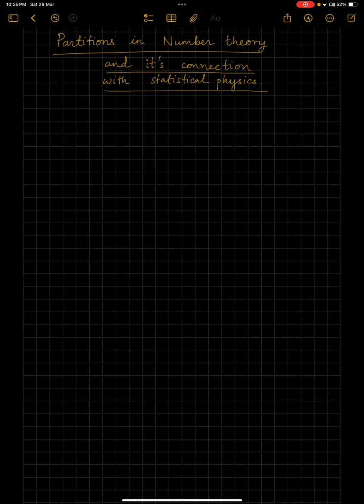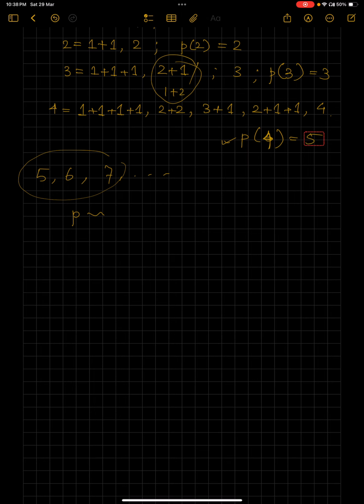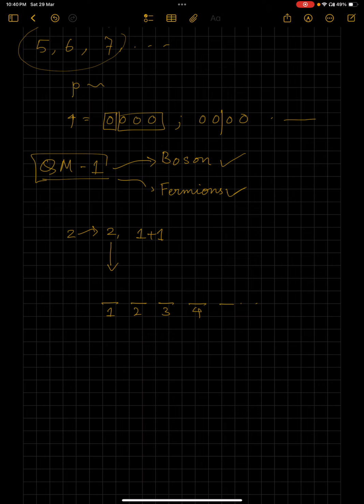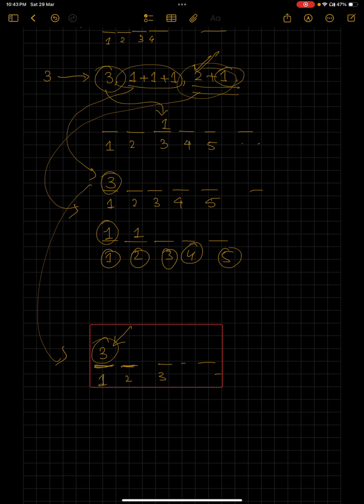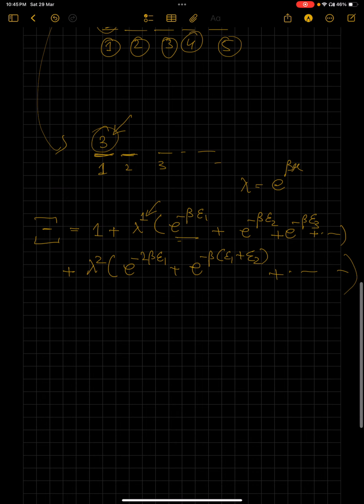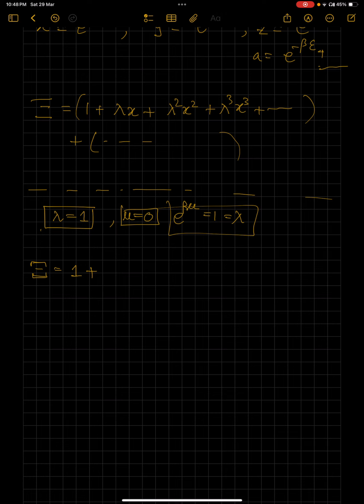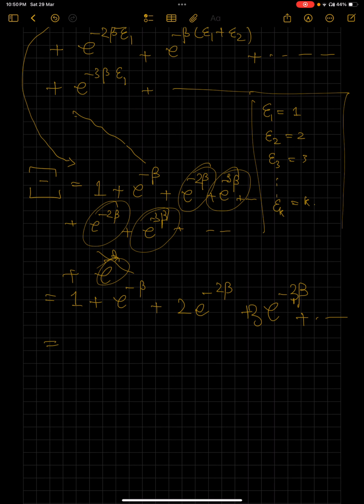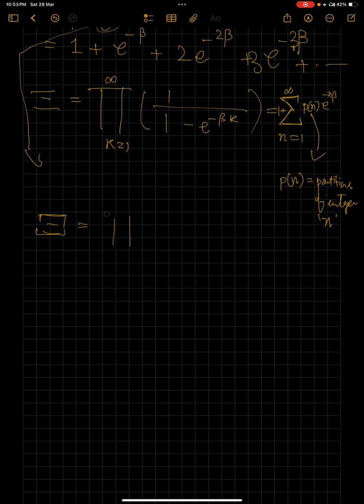Partitions in Number theory and it's connection to Statistical physics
This video is about partitions in number theory and its surprising connection to quantum mechanical statistical physics. It seems nature has already solved the problem of partitions before we even knew it. I hope you will find this connection interesting as I have found.

Later on I found that this fact is already known within the physics community , but I have never found them in standard physics textbooks.